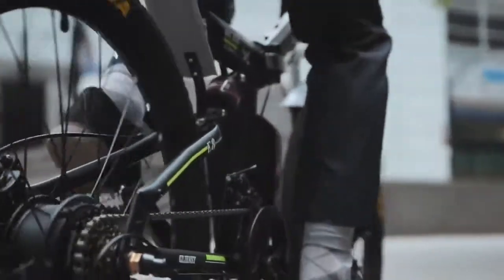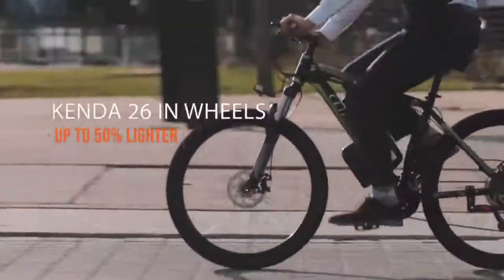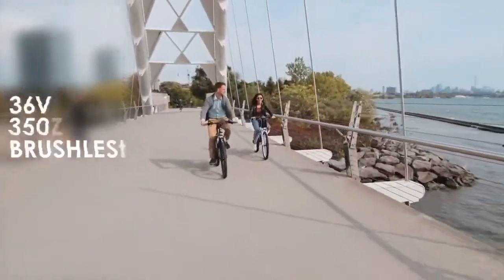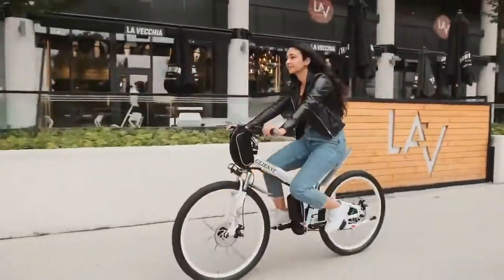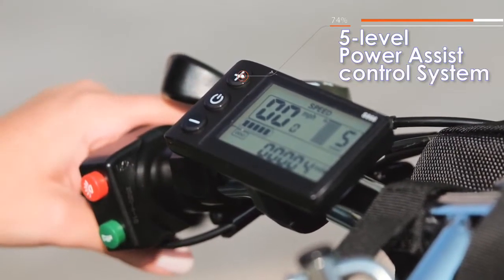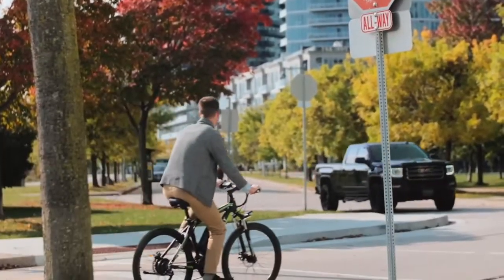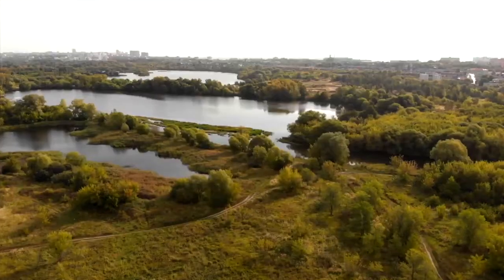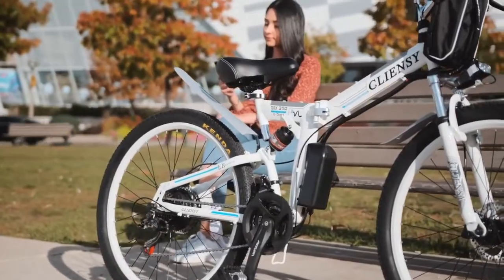BEST electric bikes review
CLIENSY 26" Aluminum Electric Mountain Bike
Macwheel 500W Electric Bike 27.5''
SWAGTRON Swagcycle EB-5
SWAGTRON Swagcycle EB-7
NAKTO 26" 250W Cargo Electric Bicycle
ANCHEER 350/500W Electric Bike 27.5''